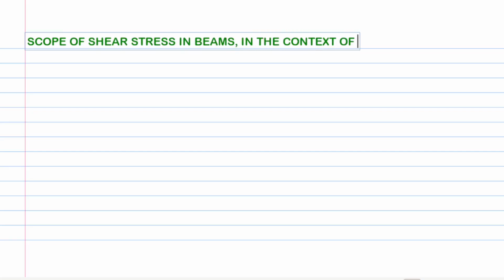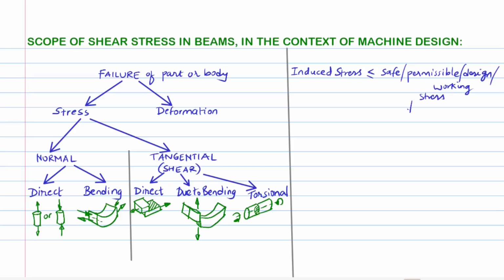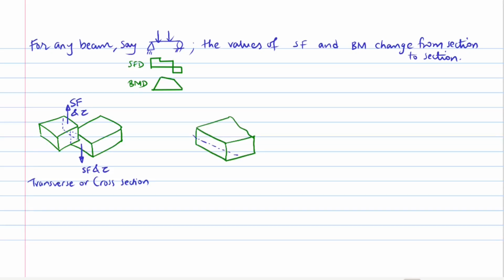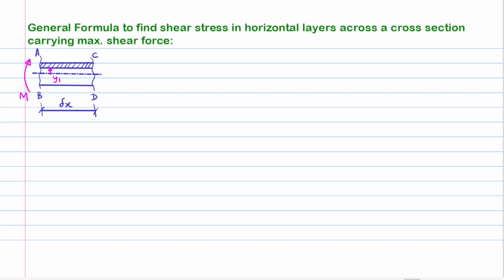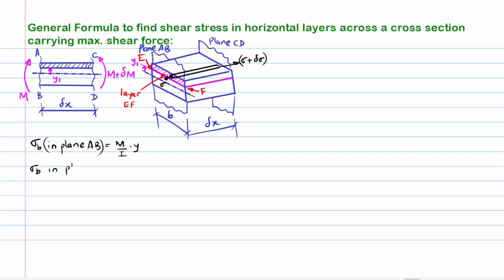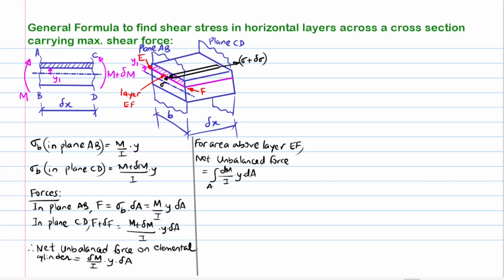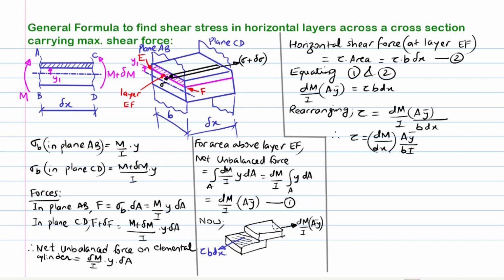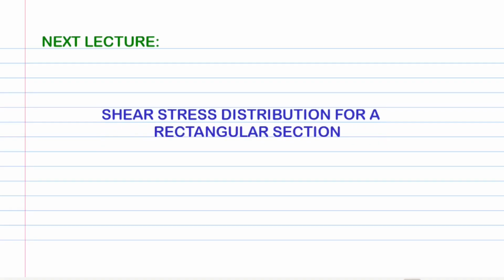4-1 Shear Stress in Beams (Introduction)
We start with a new chapter in this playlist on "Analysis of Beams', viz., Shear Stresses in Beams.  This is a brief introductory lecture on the same.